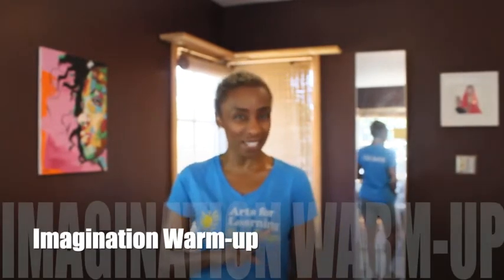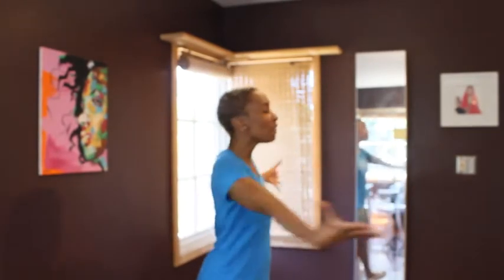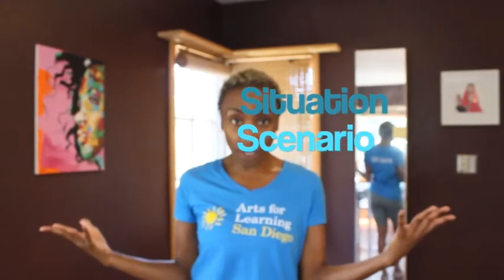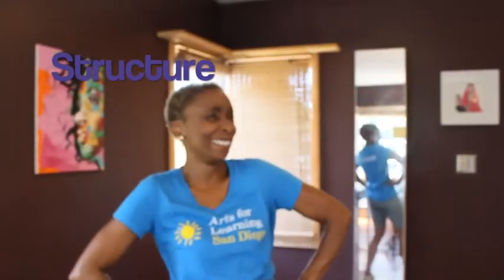Theatre Lesson 4 (grades 3-5) Improv